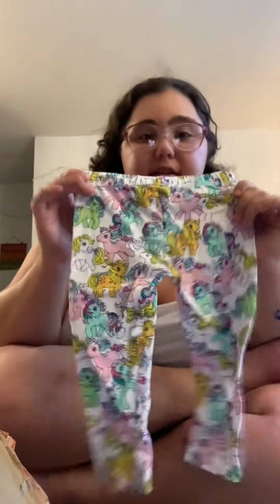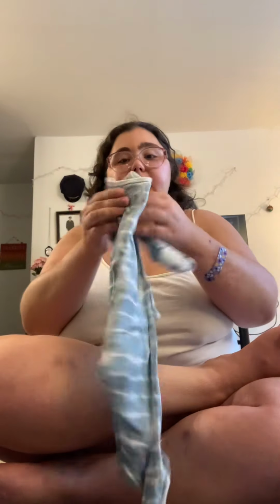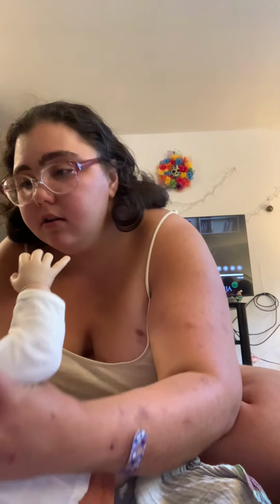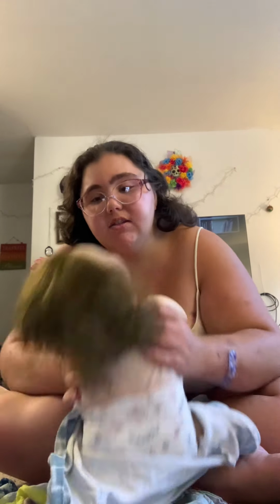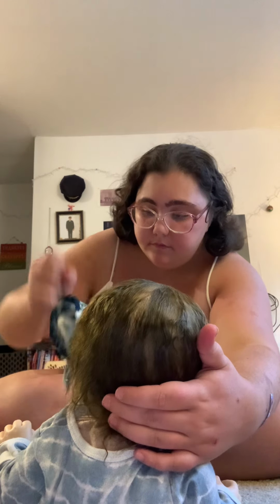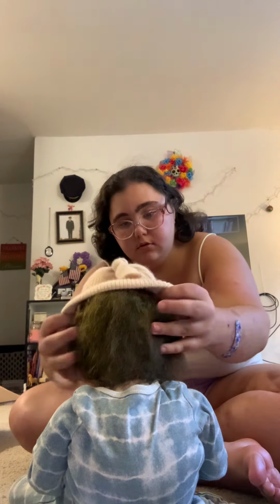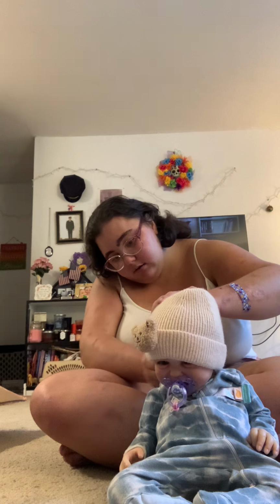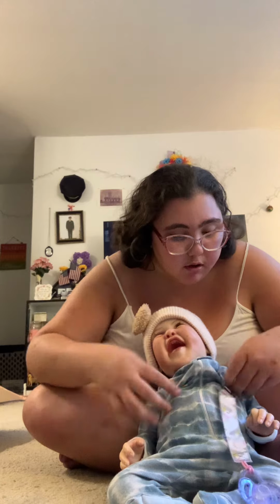BECKY’S BOX OPENING !